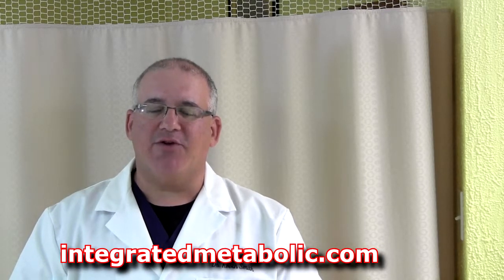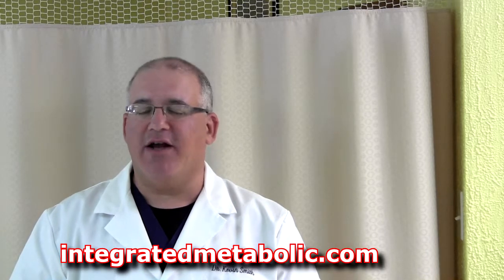Hidden Secret #19 Why You STILL Have Low Thyroid Symptoms TBG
There are 24 hidden secrets why you still have low thyroid symptoms even if your lab tests are normal and even if your doctor has you taking thyroid replacement hormone.  In this video, Pittsburgh thyroid expert Dr. Kevin Smith discusses how high thyroid binding globulin (TBG) levels can cause low thyroid symptoms.   Low energy, brain fog, weight gain, unable to loose weight, lethargy, cold in hands and feet, sluggish metabolism, gastrointestinal problems, inner trembling, dry brittle hair, loss of the outer 1/3 of the eyebrow.

Integrated Metabolic Solutions
Dr. Kevin Smith